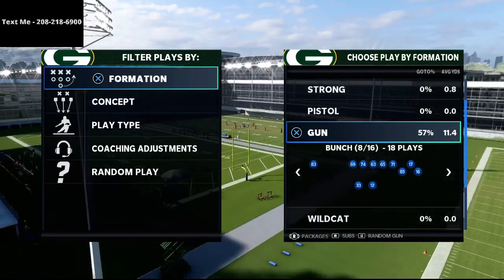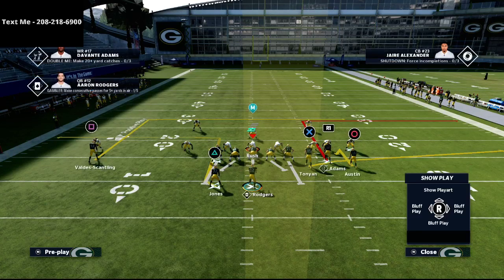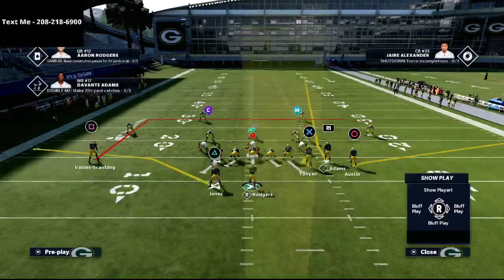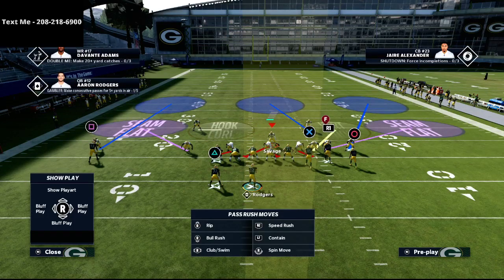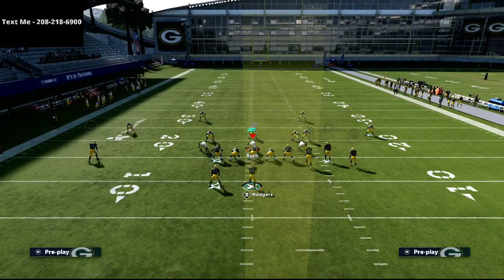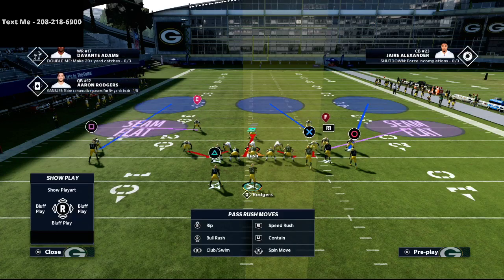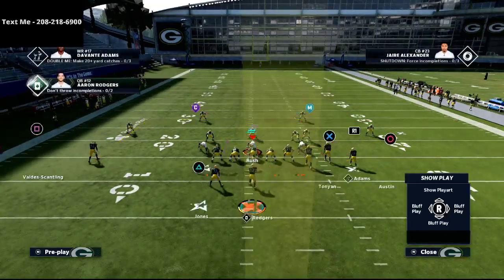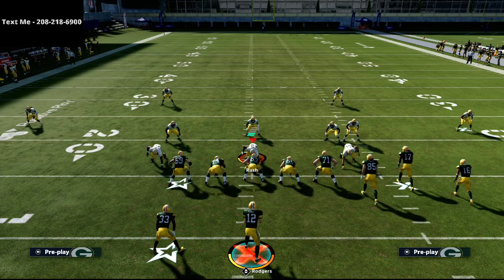Madden 21 - The Best Offense in Madden 21| How To Create Spacing W/Route Combos in Madden 21